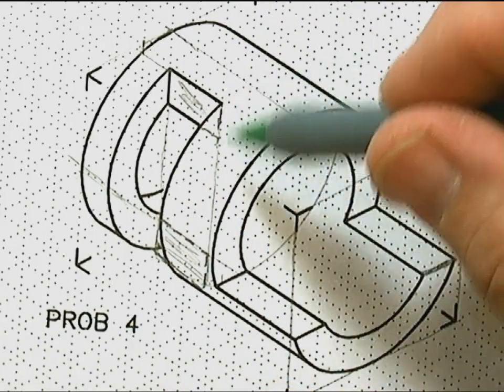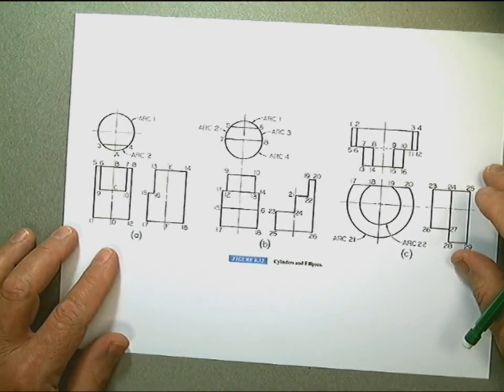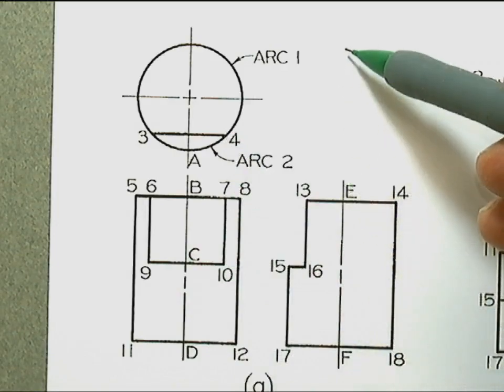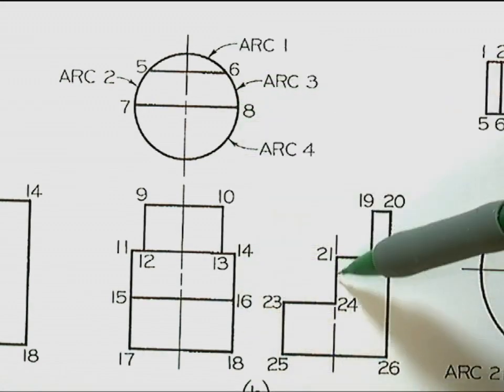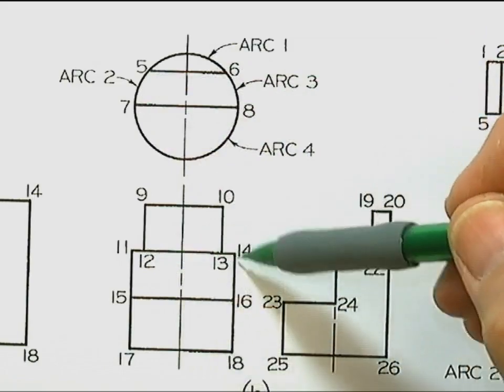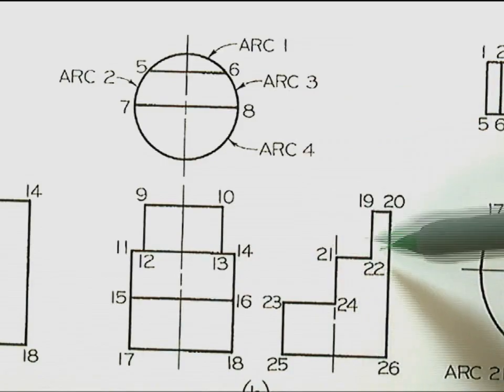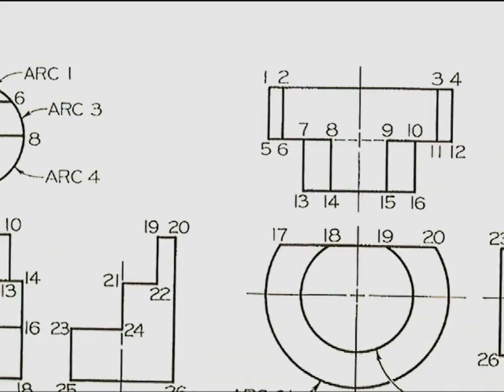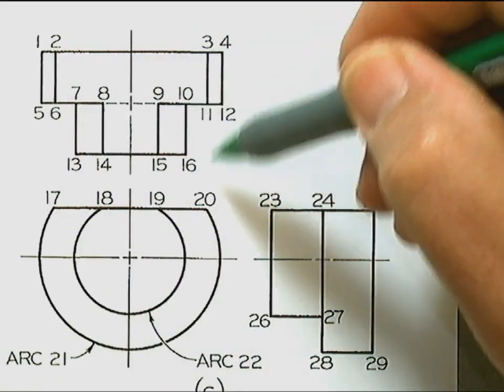102 CAD F12 CHP D DWG A 4